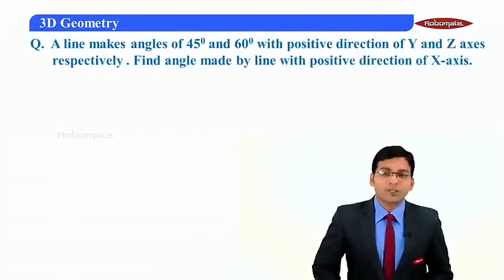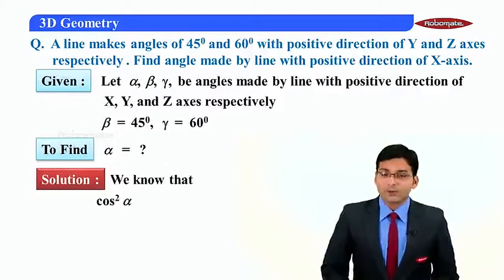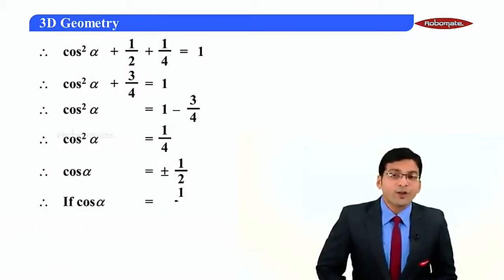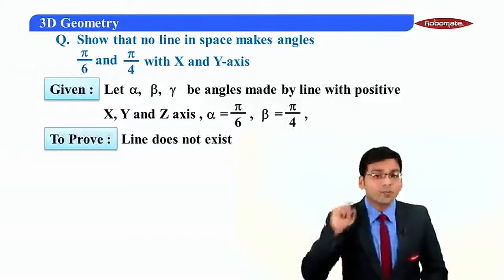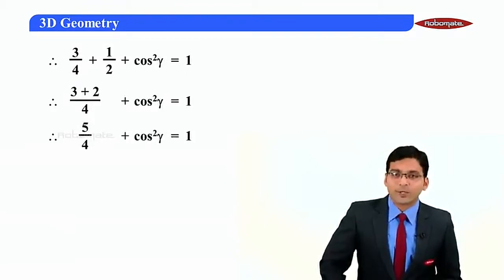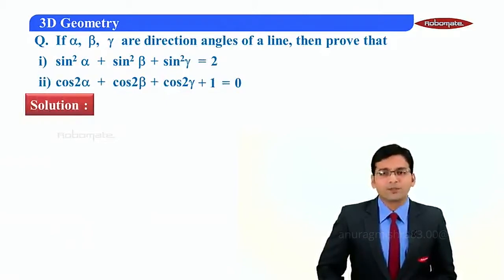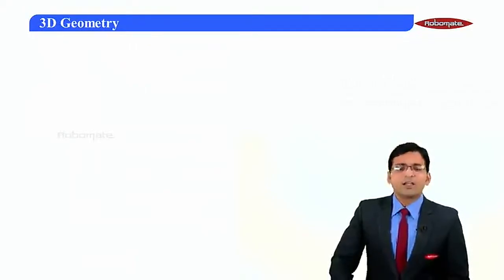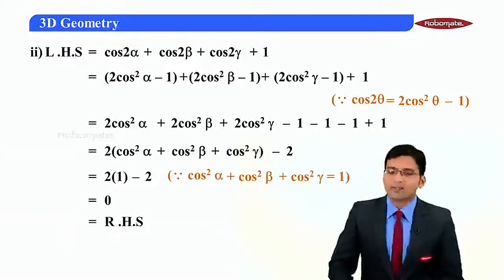3D geometry part 8